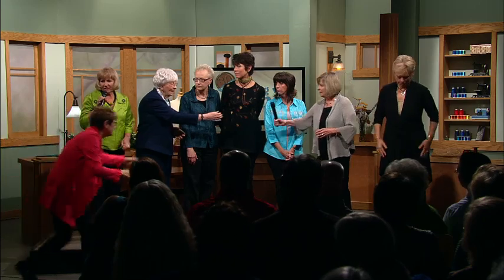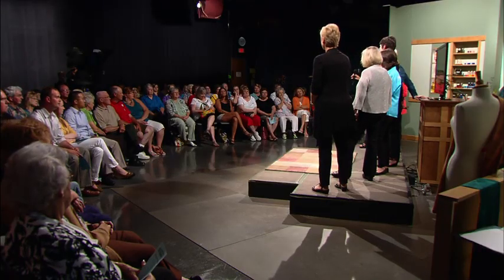Sewing With Nancy's 30th Anniversary Special DVD - Part 3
Sit back and enjoy as Nancy takes you through an entertaining retrospective trip through her 30 years on TV.